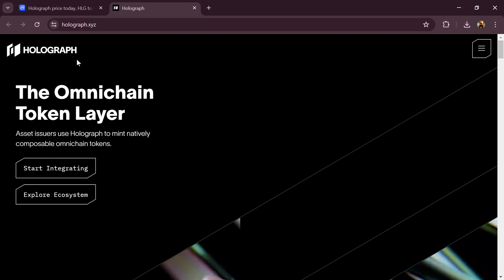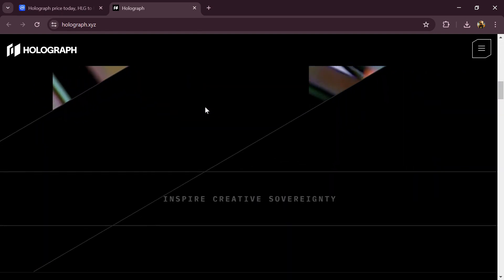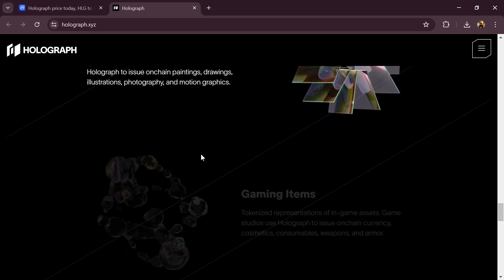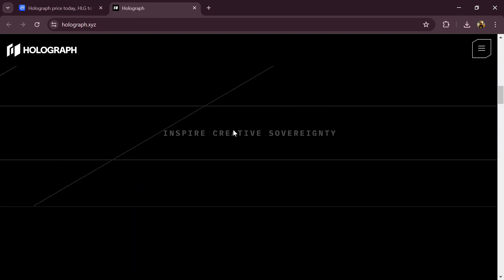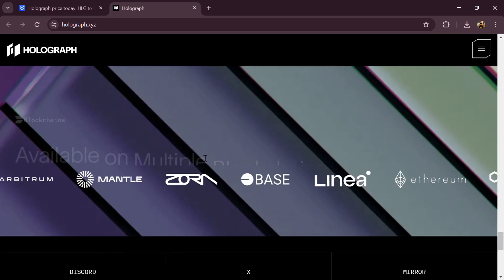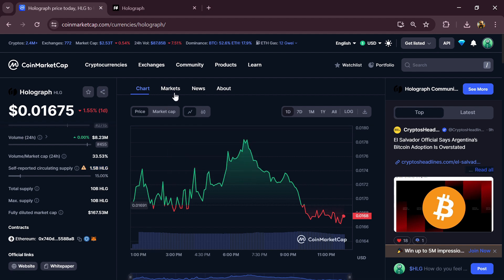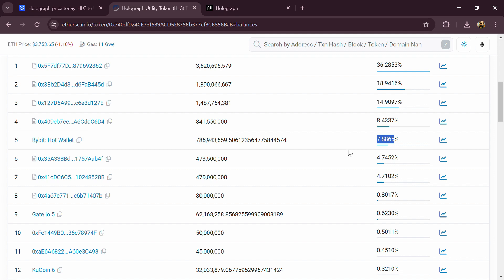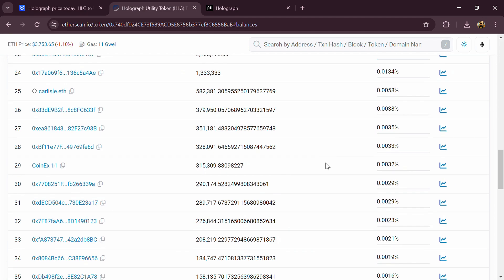What is Holograph (HLG) Coin | Review About HLG Token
In this video, I will share a Review of the Holograph (HLG) token Crypto Project. I have collected all the data from online sources please don't take this video as financial advice. I am not a financial advisor.